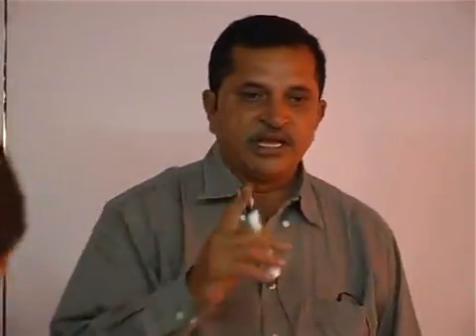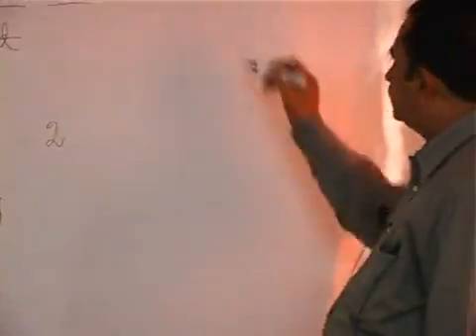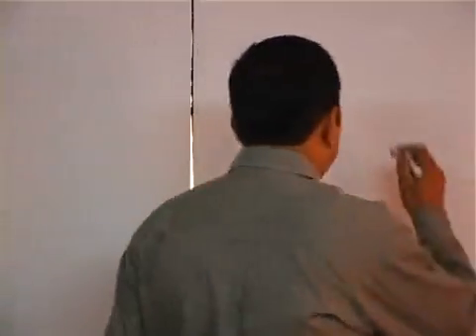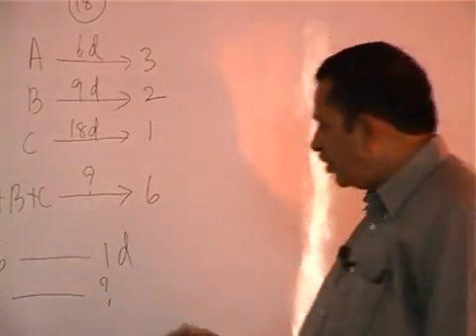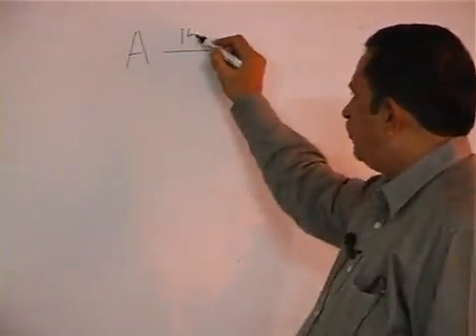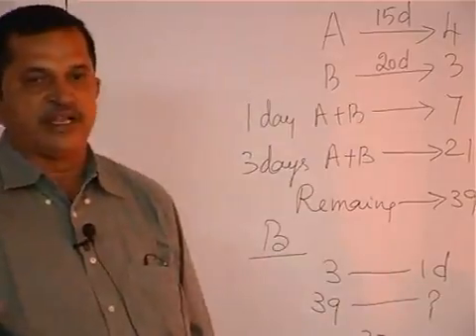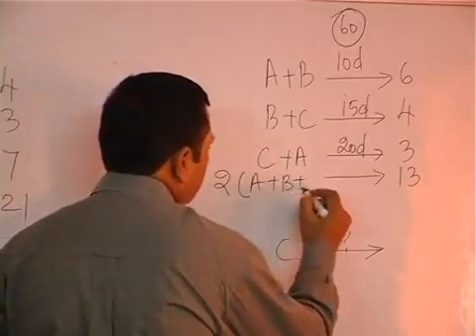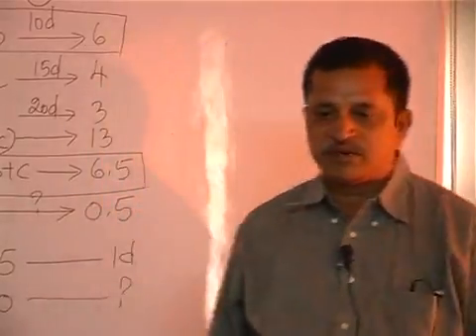RAJU SUM video7 1